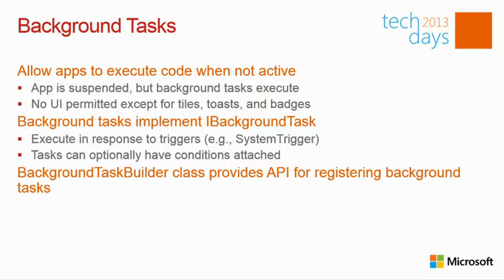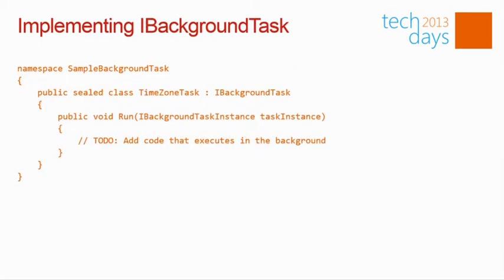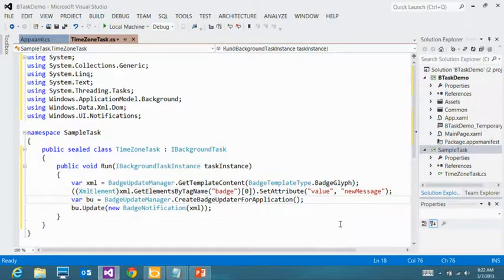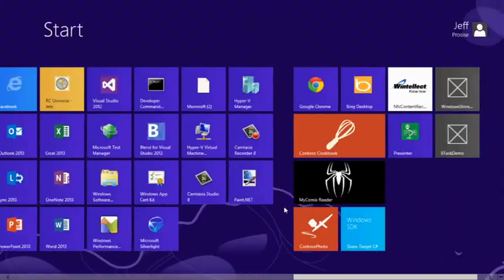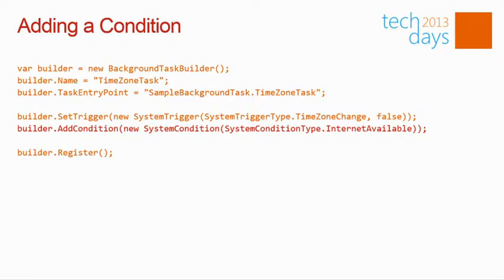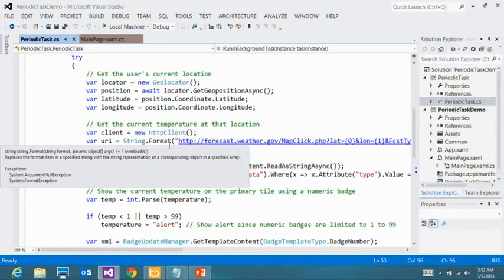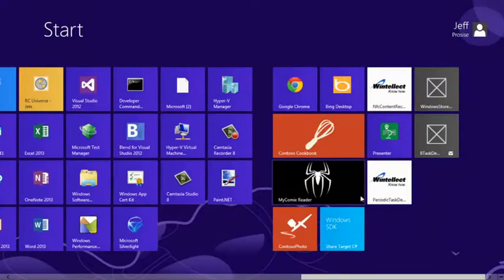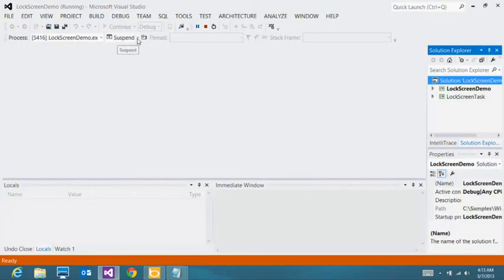TechDays Belgium 2013 Beat the Clock Background Tasking in Windows 8